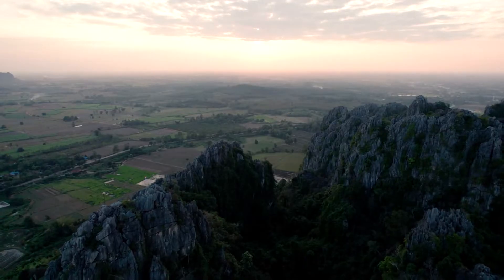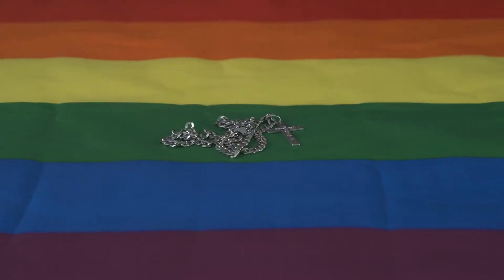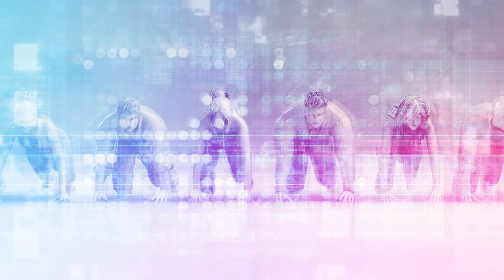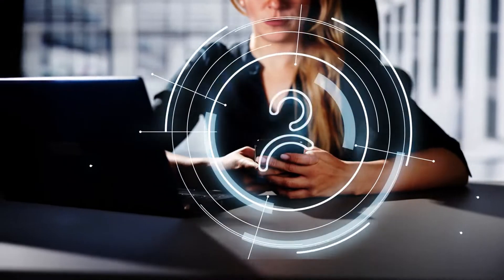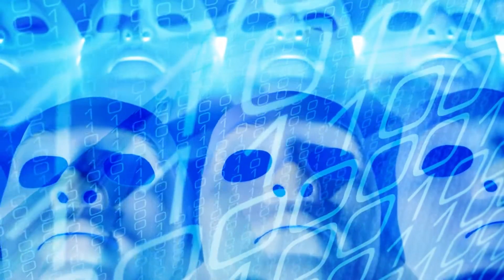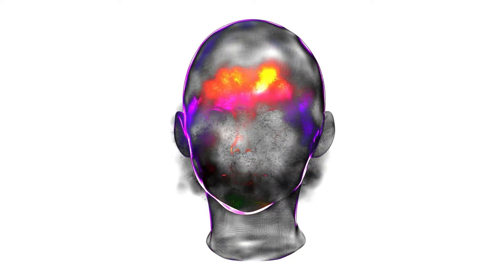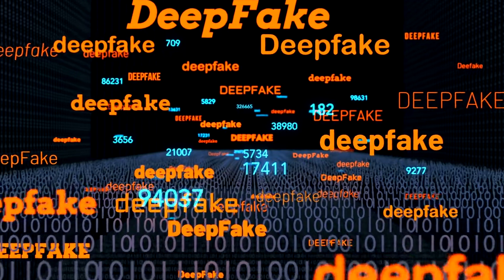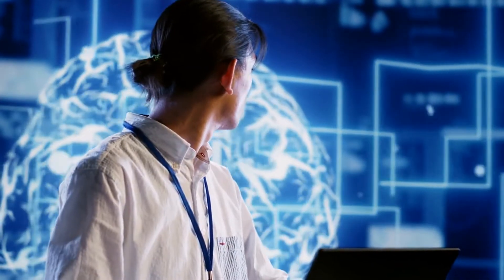Code Craft Chronicles: AI Revolutions The Unseen Challenge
🚀 Welcome back to our Emerging Technologies channel! 🤖 Today's episode of Code Craft Chronicles: AI Revolutions explores "The Unseen Challenges" in AI development. 🧠

In this video, we delve into the ethical issues surrounding artificial intelligence (AI) in software development, touching on topics like bias and discrimination, privacy and surveillance, and the impact on human judgment and agency.

🌐 Bias and Discrimination:
Explore the historical roots of bias and discrimination, from racial prejudice to gender inequality. Learn how biased data in AI systems can perpetuate inequalities and discover ways to address bias in AI development.

🔒 Privacy and Surveillance:
Uncover concerns related to data collection, facial recognition technology, AI in employment decisions, and government surveillance programs. Understand the delicate balance needed between technological advancements and individual rights.

🤖 Human Judgment and Agency:
Discover how AI influences decision-making in automated driving, content creation, and recommendation systems. Explore the ethical dilemmas and responsibilities associated with the evolving relationship between humans and AI.

🔍 Key Takeaways:

Tackling bias in AI: diverse datasets, ethical AI design, and transparency.
Privacy challenges: GDPR, BIPA, and FCRA laws protecting consumers.
Navigating human judgment: ethical considerations in AI integration.
Join the conversation! Share your thoughts on AI, ethical issues, and relate them to games like Detroit Becomes Human. 🚀 AIRevolution EthicalAI CodeCraftChronicles EmergingTech PrivacyConcerns TechEthics SubscribeNow LikeAndComment AIInnovation 🤖✨